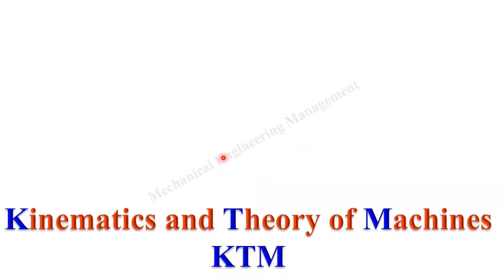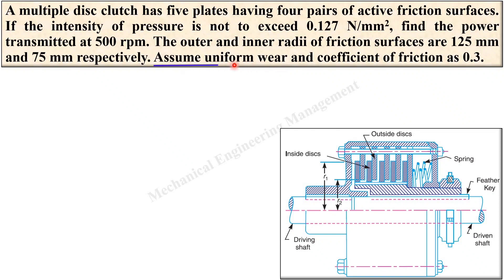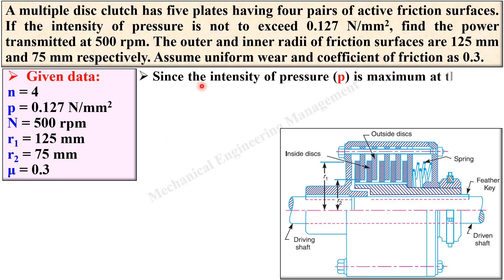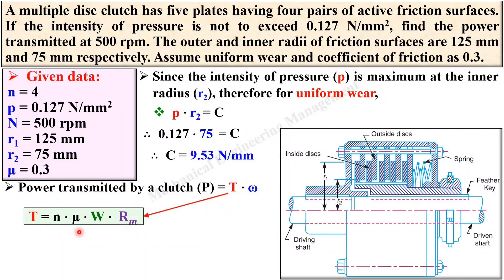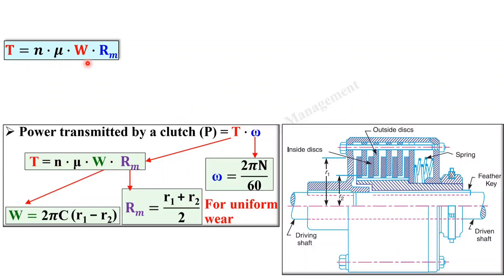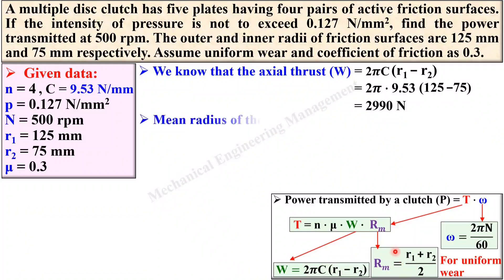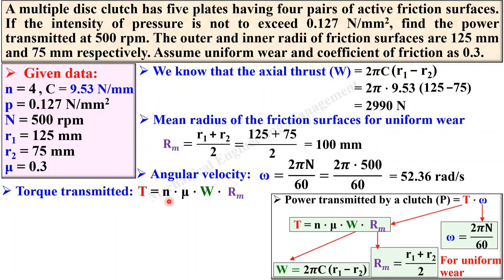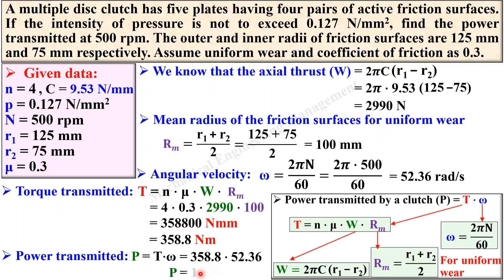Multiple plate Clutch Example, 2, Problem on Multi plate clutch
Explained Problem on Multiple plate Clutch beautifully with suitable animated figures.

A multiple disc clutch has five plates having four pairs of active friction surfaces. If the intensity of pressure is not to exceed 0.127 N/mm2, find the power transmitted at 500 rpm. The outer and inner radii of friction surfaces are 125 mm and 75 mm respectively. Assume uniform wear and coefficient of friction as 0.3.

Coefficient of friction
Friction coefficient
Friction
Example on clutch
Problem on clutch
Multi plate clutch
Multiple plate clutch
Solved problem on clutch
Uniform wear
Uniform pressure
mechanical engineering
Kinematics of Machine